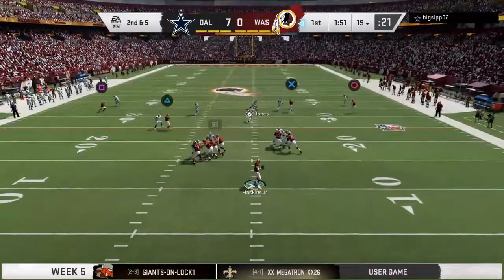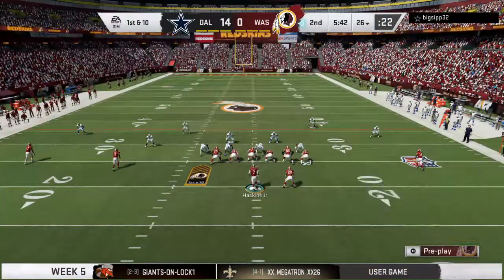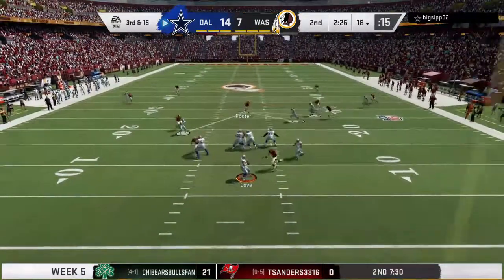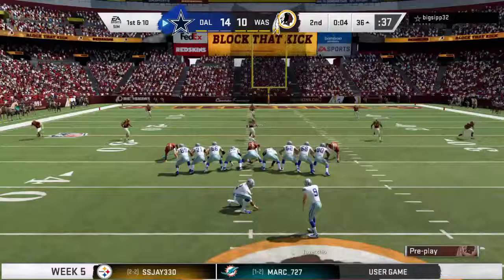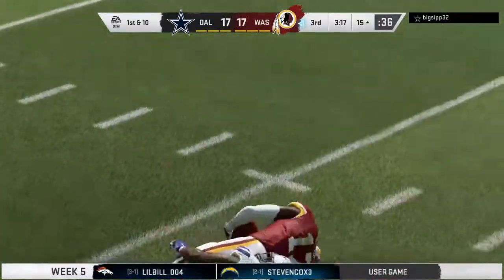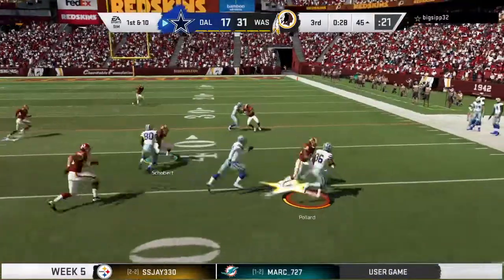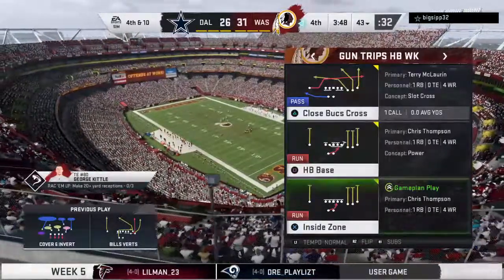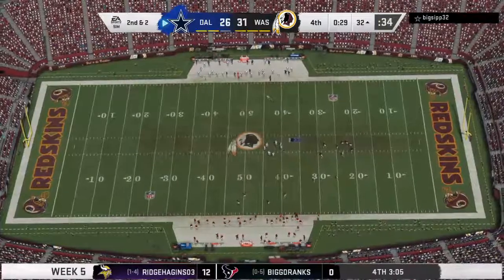Madden 20 online fran